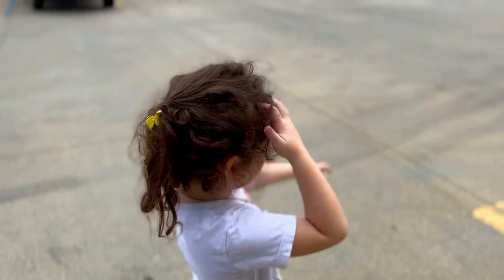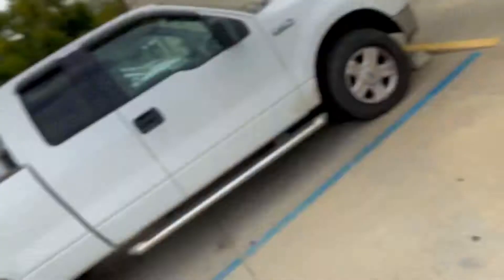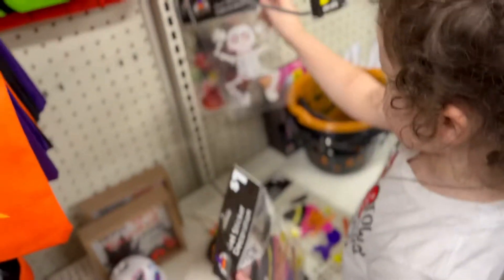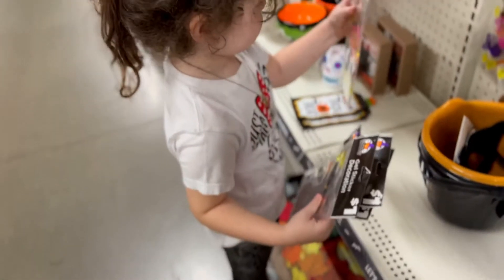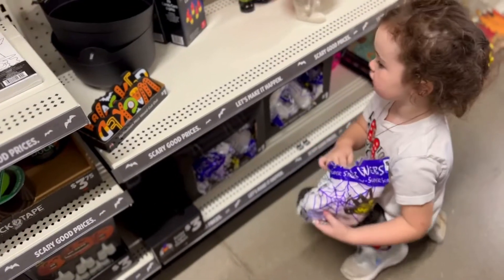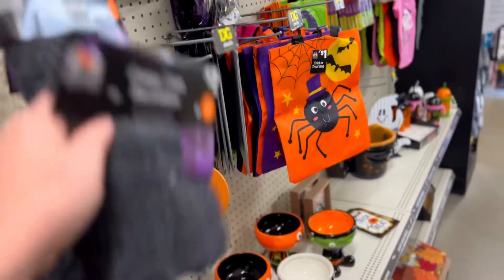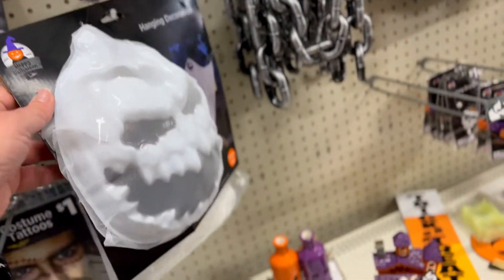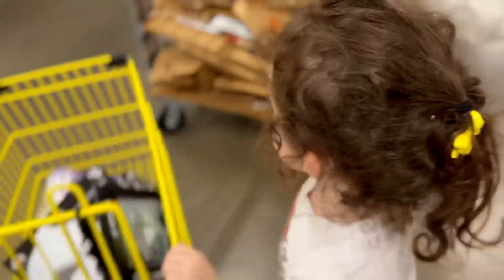COUNTDOWN TO DISNEY 2022 | 106 Days to go | Halloween Decorating Failure 😣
Today marks 106 Days until we head off to our next Magical Adventure. It also marks 29 days until Halloween. Usually by this time we have our yard fully decorated but this year is turning out to becoming a total failure.